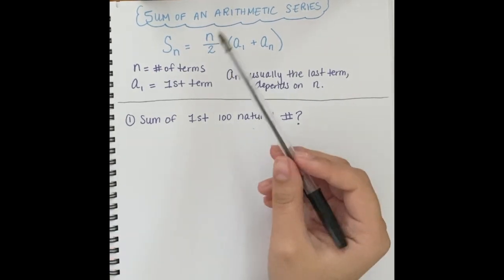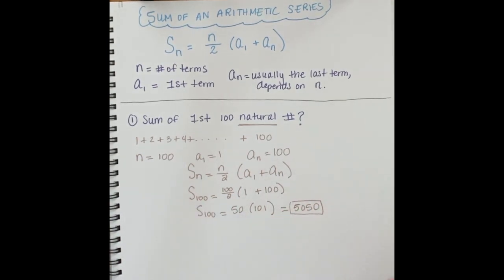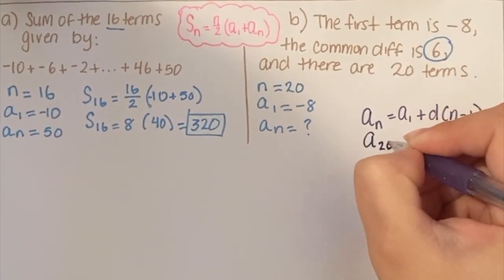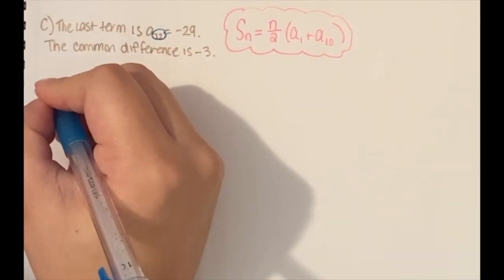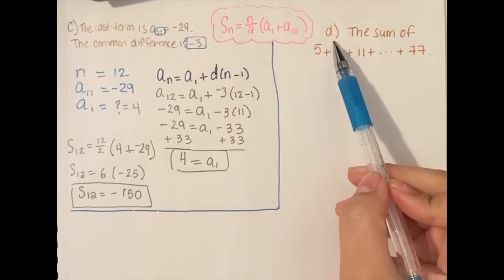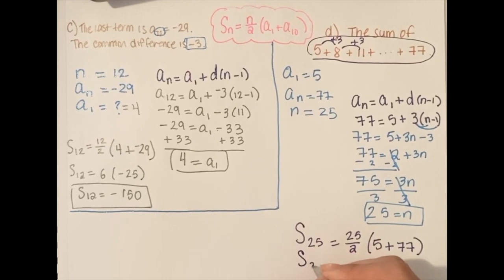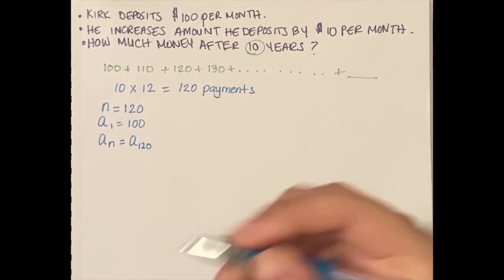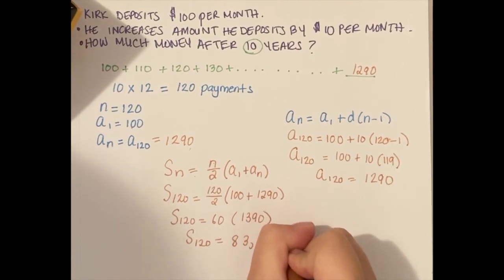Algebra 2- Arithmetic Series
This video is about Arithmetic Series and will help you with lesson 4. ex1) 1:09 ; ex2a) 2:42 ; ex2b) 3:43 ; ex2c) 6:43 ; ex2d) 9:21 ; ex3) 12:07